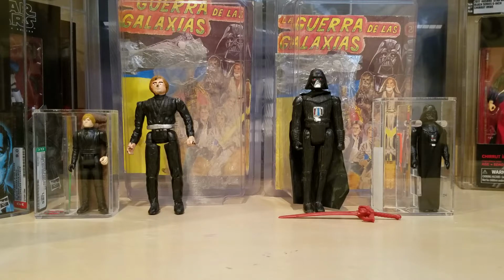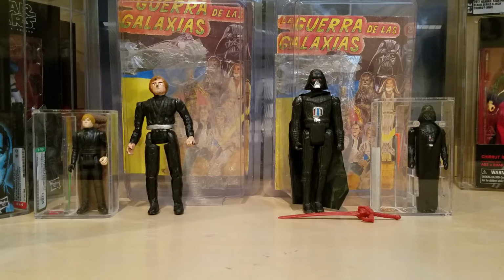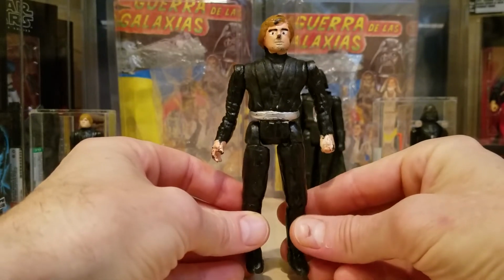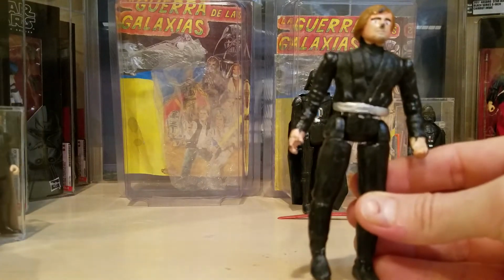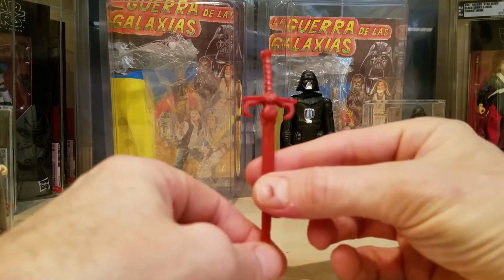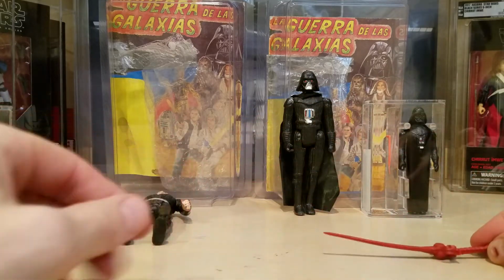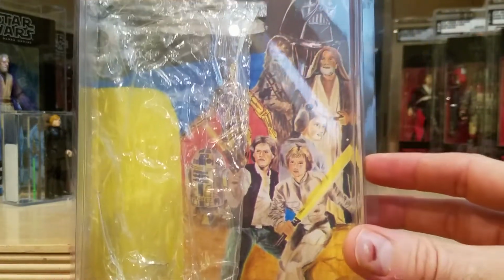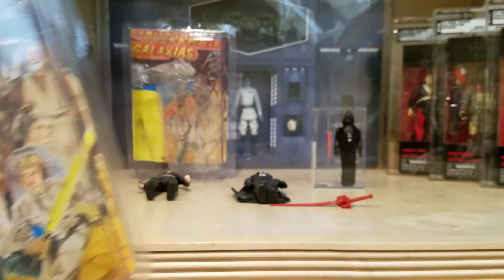Six-Inch Mexican Bootleg Luke Jedi and Darth Vader with Original Cardbacks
This video covers two recent purchases through Facebook that I made recently of a six-inch Mexican Bootleg Luke Jedi and Darth Vader with their original vintage cardbacks.